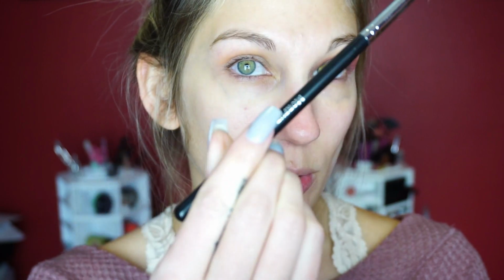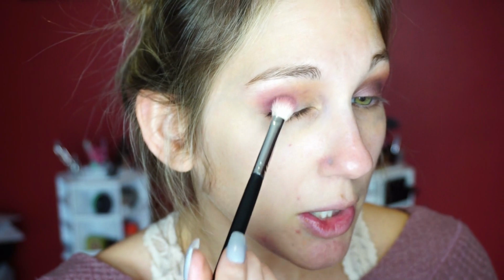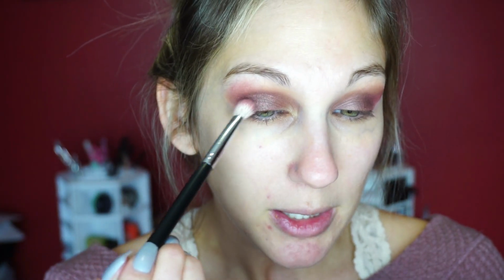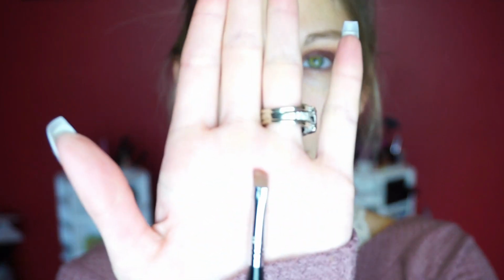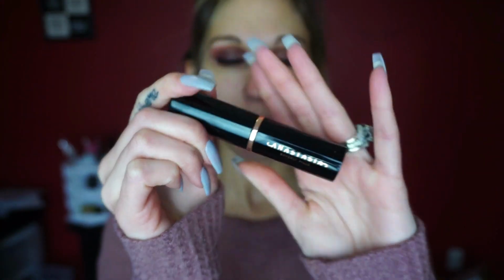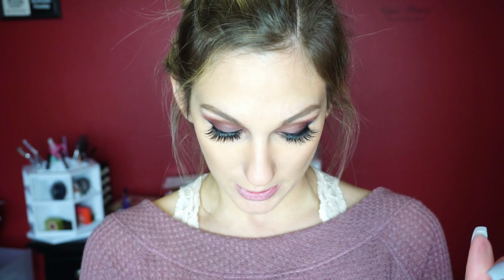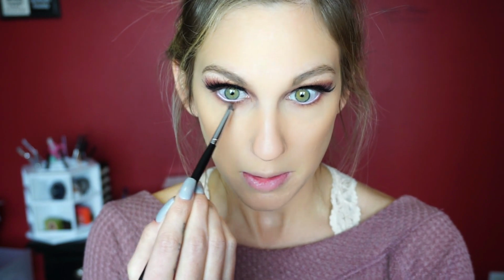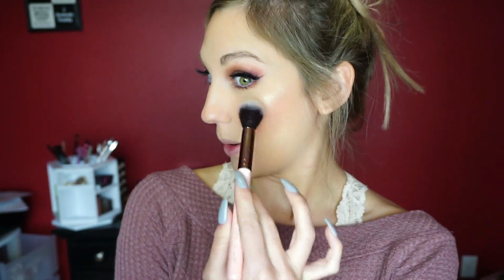ROMANTIC MAUVE MAKEUP TUTORIAL 💜 ABH MODERN RENAISSANCE PALETTE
ROMANTIC MAUVE MAKEUP TUTORIAL

Hi loves! Today I am sharing a new makeup tutorial on one of my favorite looks – a romantic mauve totally inspired by my shirt! This is a full-face talk through tutorial and I hope you love it as much as I do!

 ♥  ♥WIN COLOURPOP BUNDLES ON MY INSTAGRAM!

Anastasia Beverly Hills Modern Renaissance Palette
Too Faced Primed and Poreless
Anastasia Beverly Hills Stick Foundation
Tarte Shape Tape
Kat Von D Brightening Powder

MUSIC
Connect with NCS:

2-Minute Club & Pura D’or – GET $20 OFF your second order when you sign up with this link!

Get cash back for uploading your receipts with Receipt Hog!
- USE CODE nof61773 for free spins when joining!